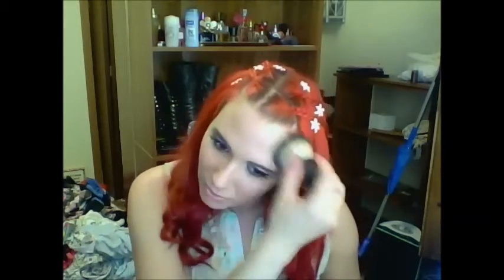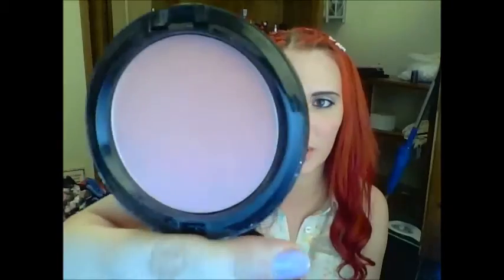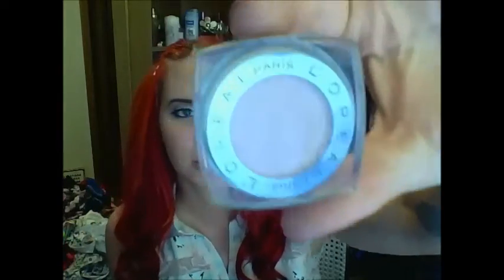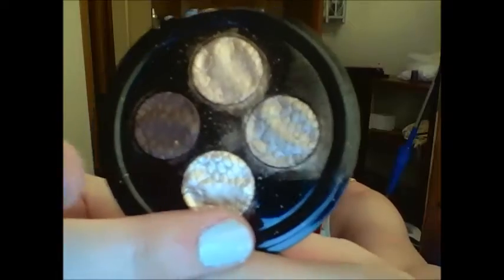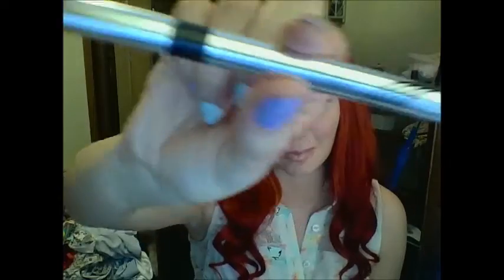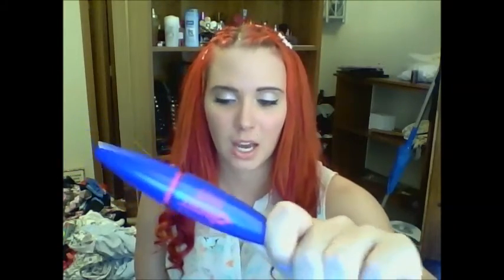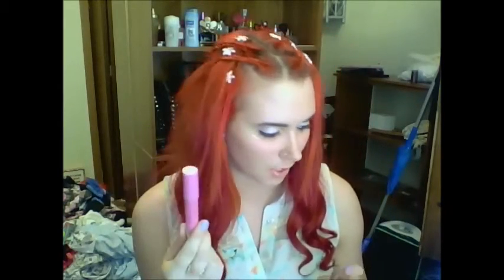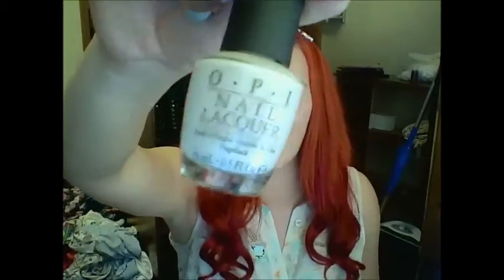april favorites 2013!!